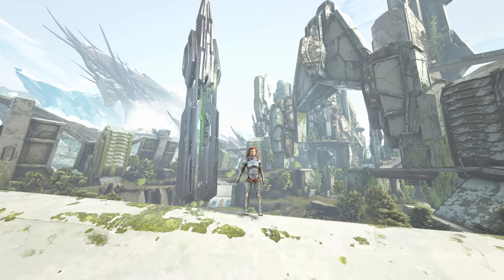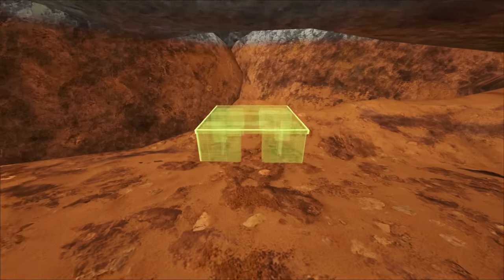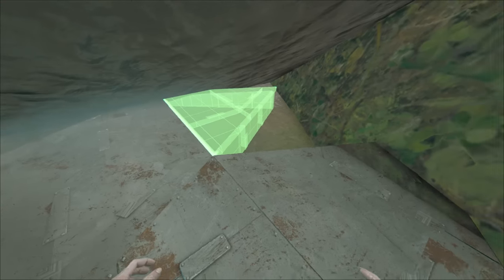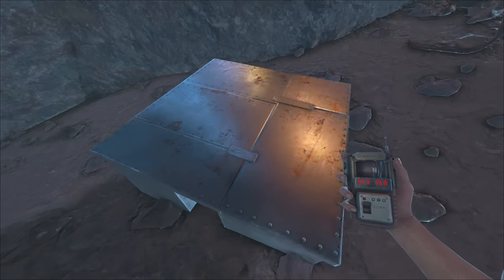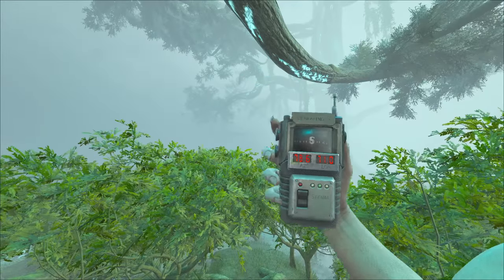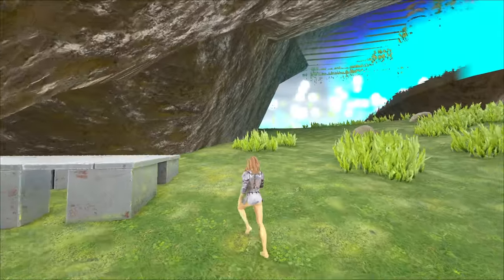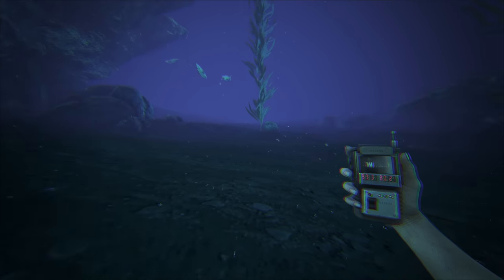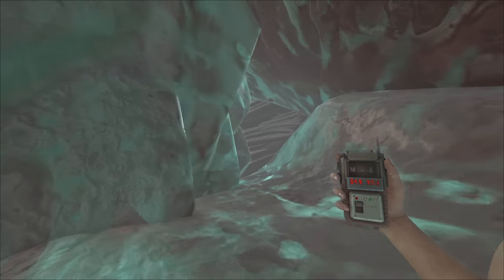TOP 10 Hidden RATHOLES In ARK Survival Evolved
In todays video I show 10 unknown hidden rathole for solo ark players...

Click here if you enjoyed !